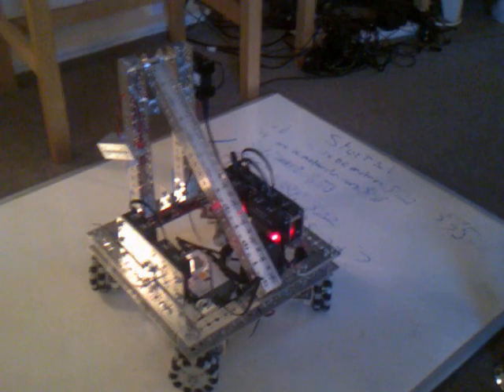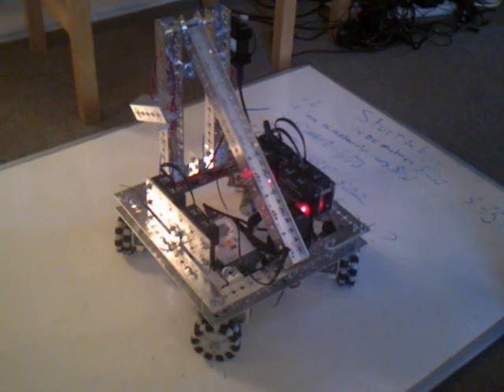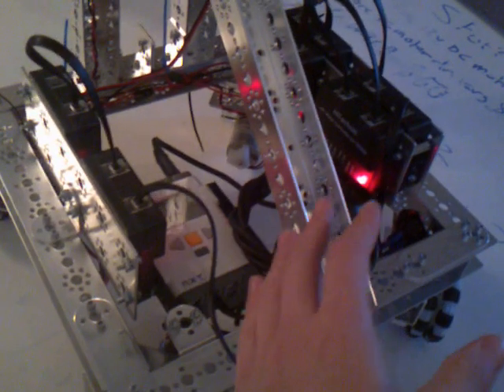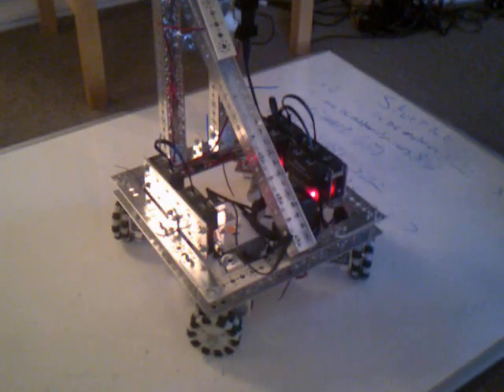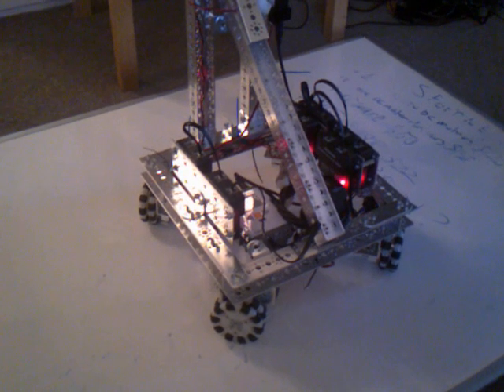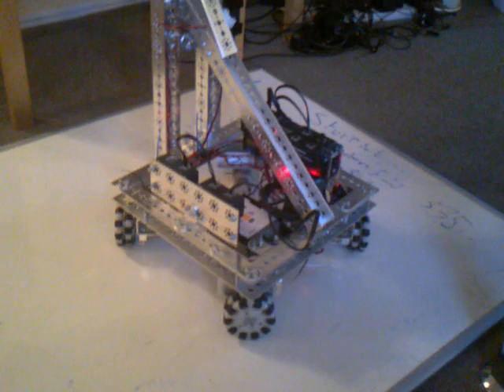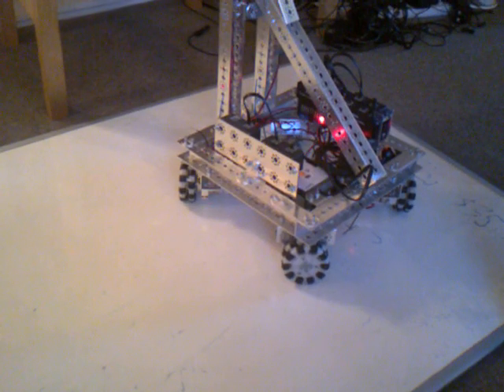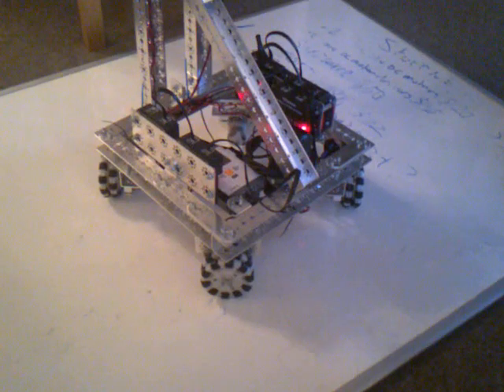Dora on the move!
Quick a quick video (Oct 25th) to show our robot Dora as she is at the moment. Very simple idea:
1. Omni wheel Chassis
2. Arm & Claw
3. PROFIT!!!

Kudos if you find the physics joke Olly slipped in :L Your guesses in the comments :)